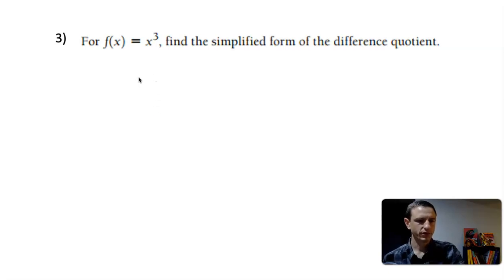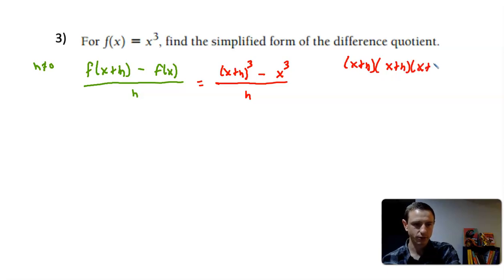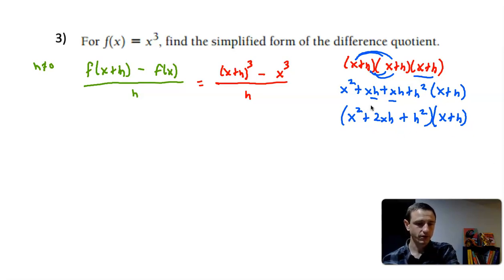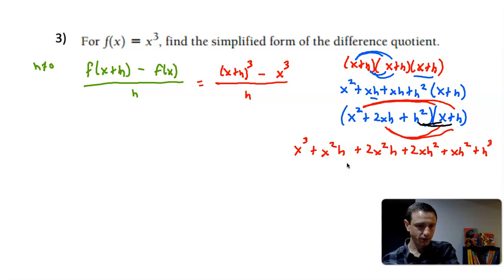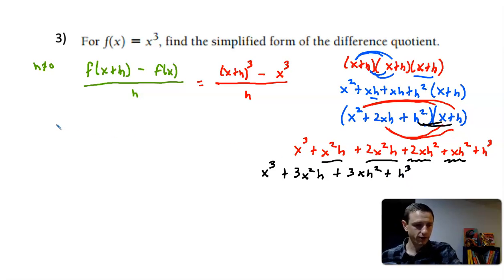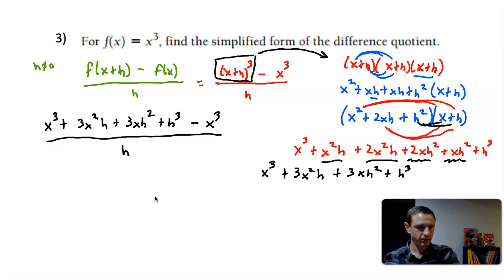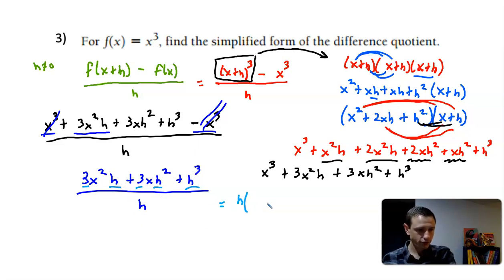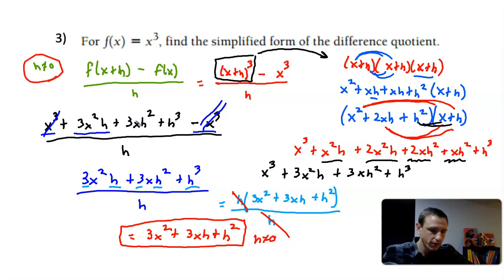Simplified Difference Quotient of f(x) = x^3